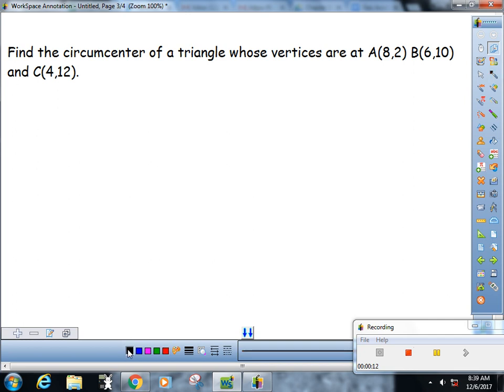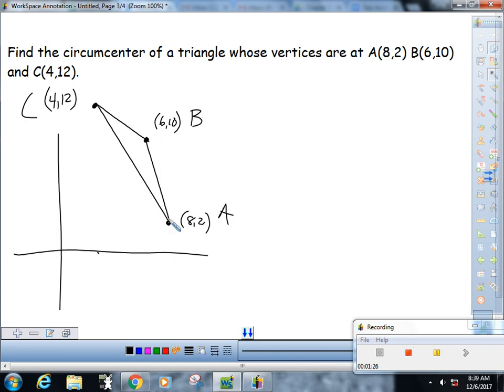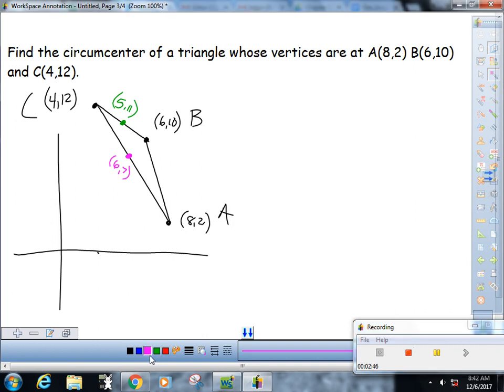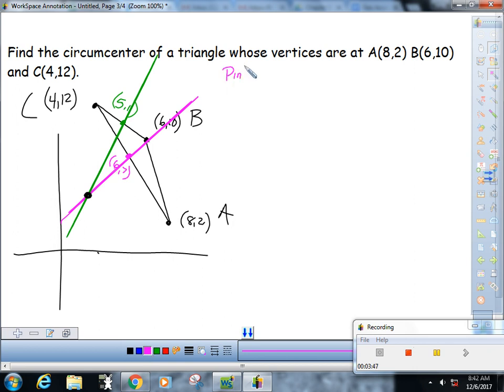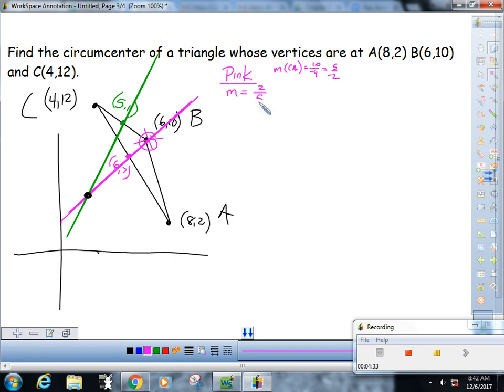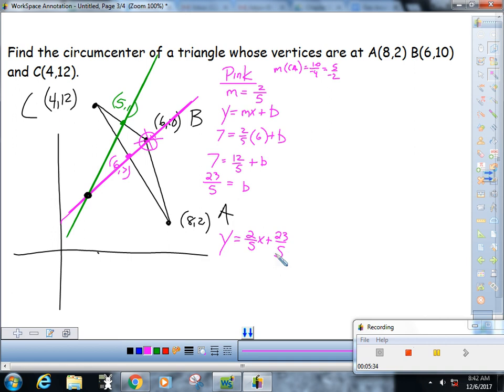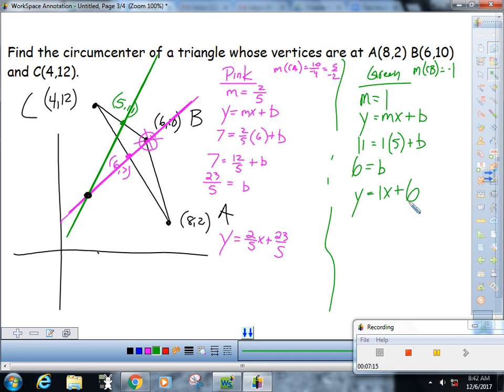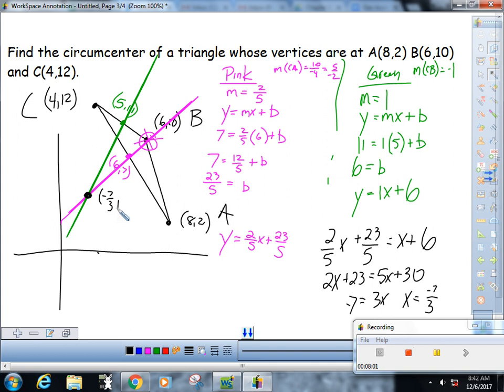dtc geo circumcenter example